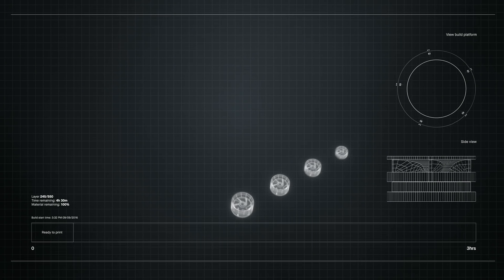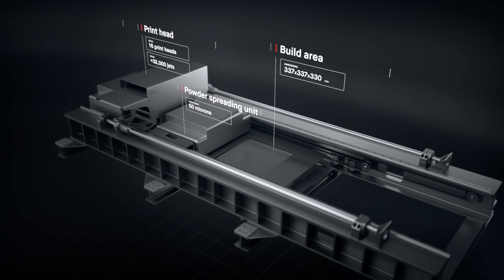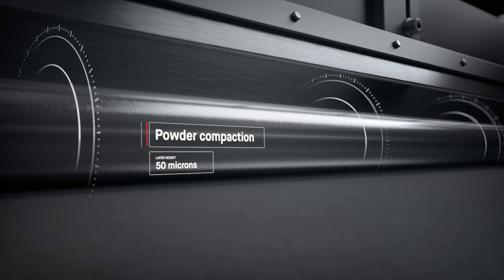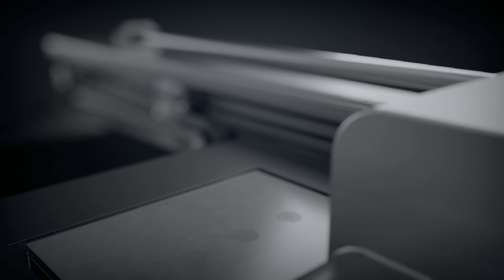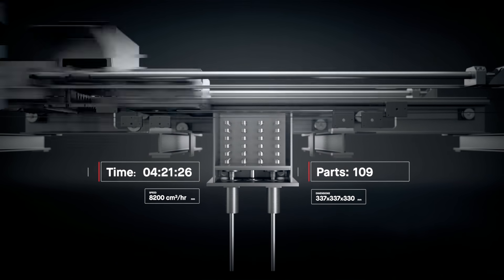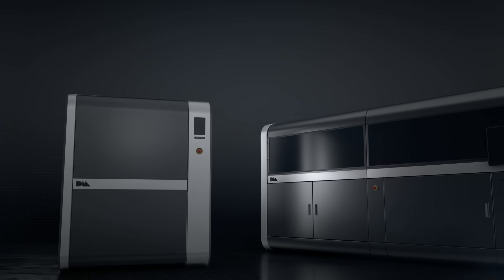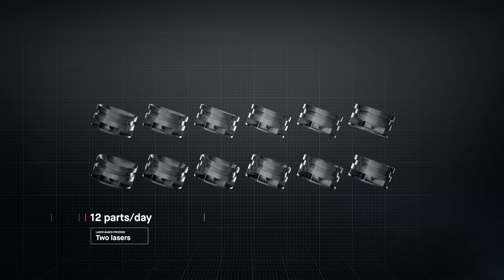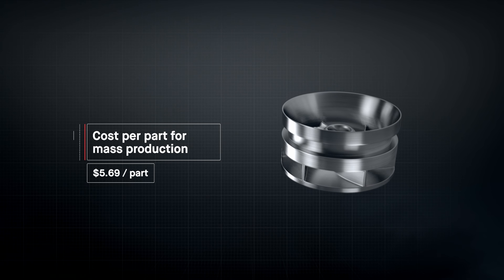Introducing the Production System™ from Desktop Metal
Introducing the Production System™–the first metal 3D printing system for mass production. The Production System delivers the speed, quality, and cost-per-part needed to compete with traditional manufacturing processes.